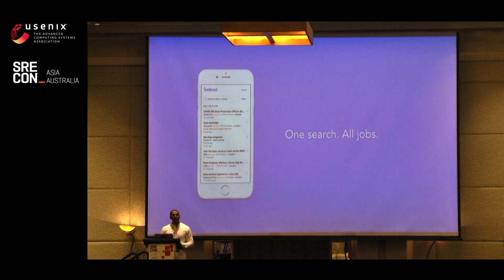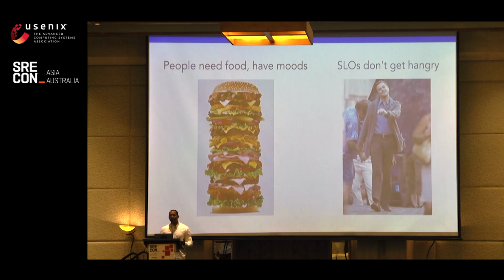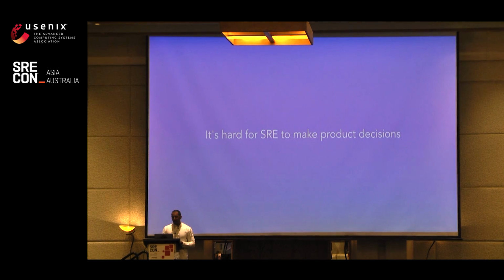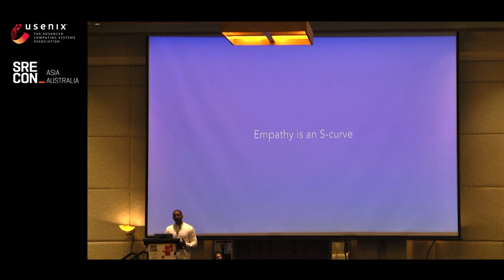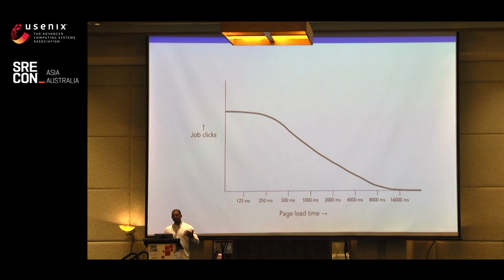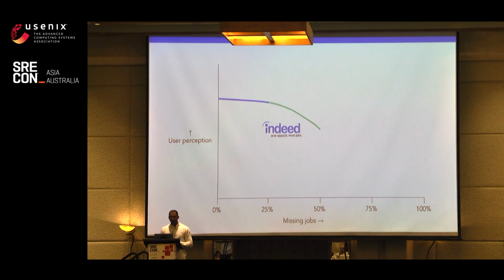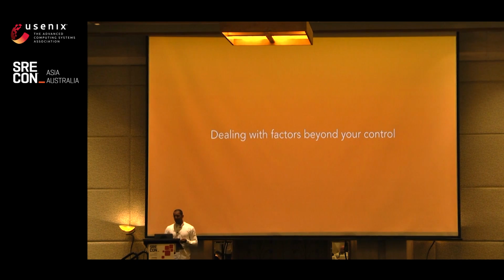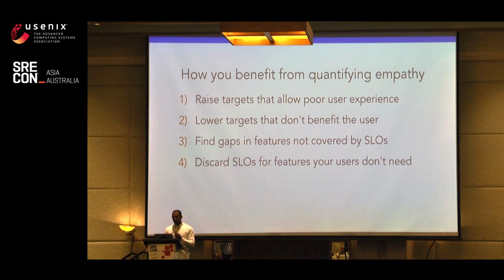SREcon18 Asia/Australia - Quantifying Empathy with Service Level Objectives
Ketan Gangatirkar, Indeed, Inc.

The goal of a Site Reliability Engineer is to create a reliable, scalable, performant service. To drive the right results, you need the right measures. Enter Service Level Objectives.

A good SLO starts with your customers. Next understand the role your service plays in your business. Then turn the understanding into numbers. Dive into the data to discover where diminished reliability and performance harm user experience and business results. Only then you can set good objectives.

Good SLOs will mirror your users' and business needs. When your users hurt, you want to know it. By feeling your users' pain you can discover the levels of service that hit the sweet spot of reliability, product success, and operability. It's empathy, but measured and quantified.

This talk will walk you step by step through finding, gathering, and understanding the inputs that inform good SLOs. We will review different classes of SLO and when to use them, with real examples to guide you. When you leave this talk, you'll be armed with practical advice to measure, validate, and improve the reliability of your products.